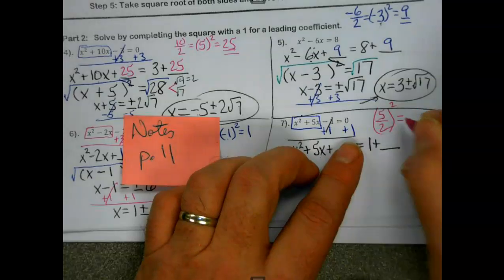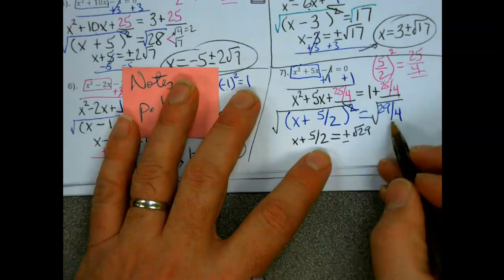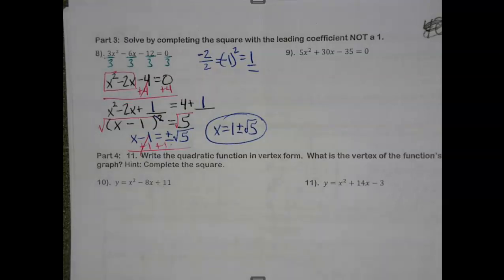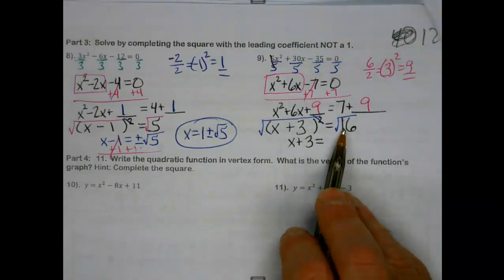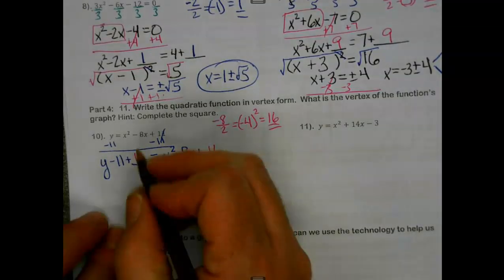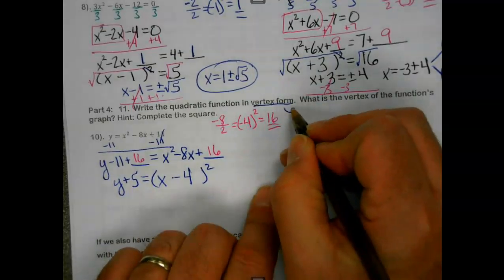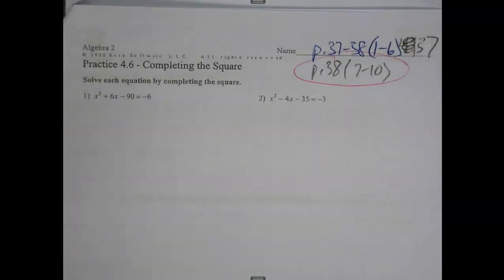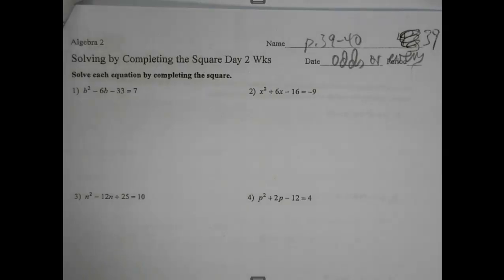A2 - U3 - Completing the Square Vertex Form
We review completing the square with a=1 and a greater than 1, then move into completing the square in vertex form.